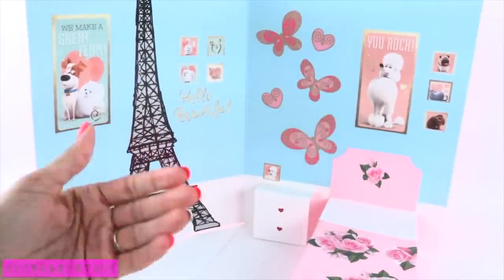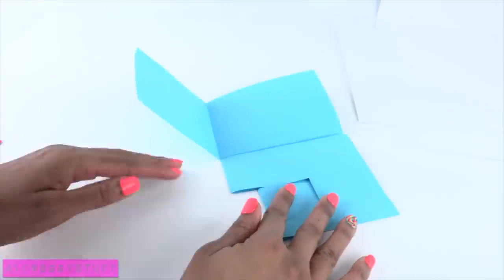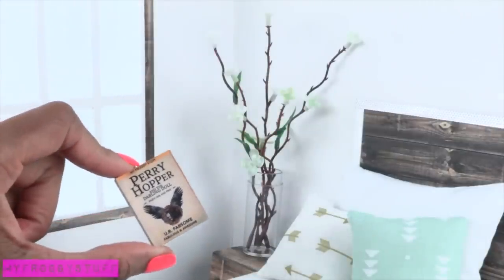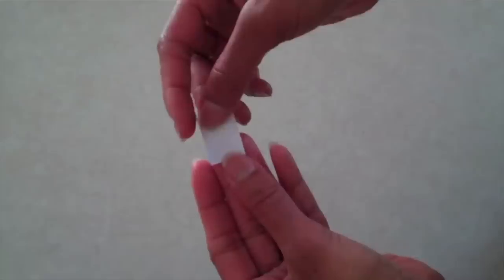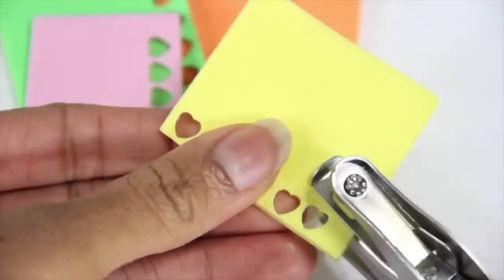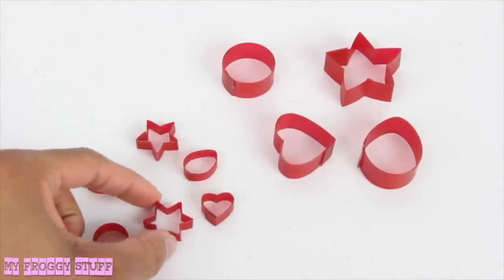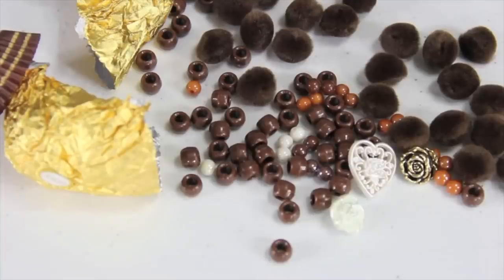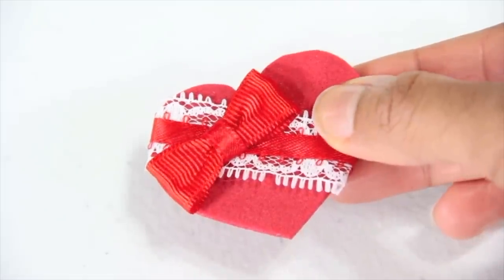Mash Ups: Valentines Day Crafts | Box of Chocolates | Sugar Cookies | Dollhouse Card & More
by request: This Week on Mash-Ups we've got all things Valentines Day!!  From a Fabulous Doll sized Box of Chocolates to an entire Folding Dollhouse card we've got you covered!  Enjoy!!